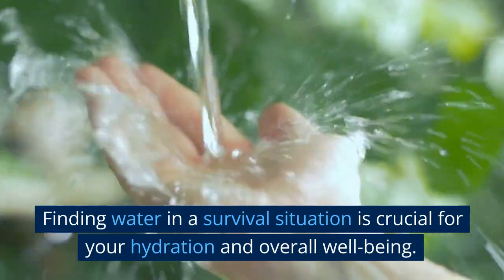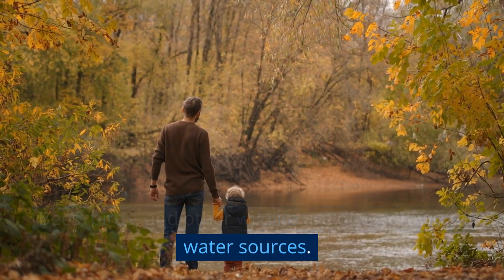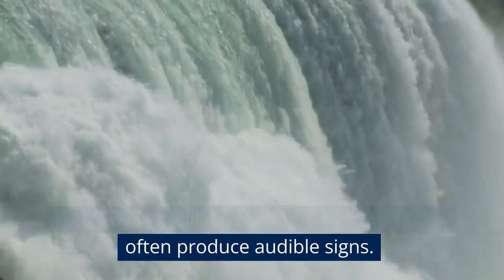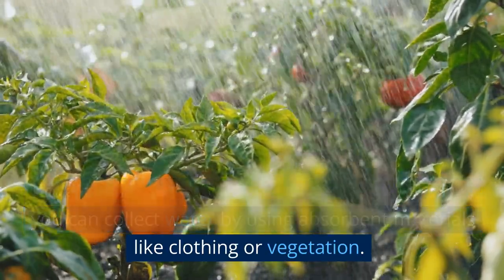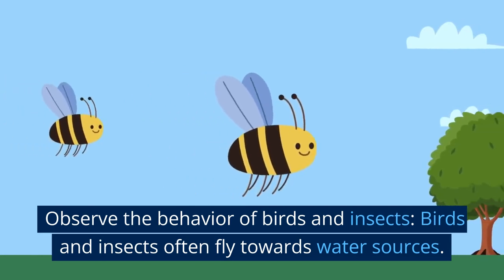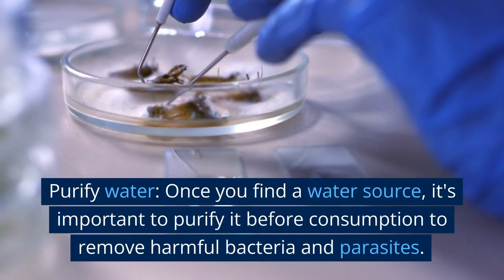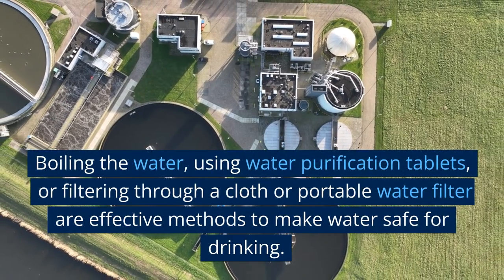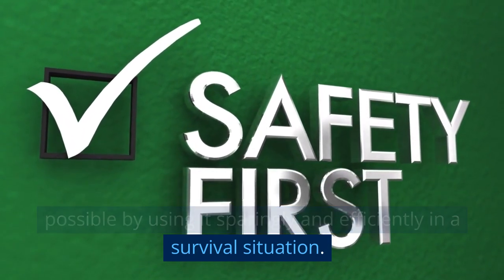finding water in a survival situation - Steven Kelly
Finding water in a survival situation can be a challenge, but it is essential to your survival. Here are some tips on how to find water in the wild:

Look for signs of water: Look for vegetation that needs water to survive, such as trees, bushes, and flowers. These plants will often be found near water sources.
Listen for running water: If you can hear running water, it is a good sign that there is water nearby. Listen for the sound of water flowing over rocks or through a pipe.
Look for animal tracks: Animals will often travel to water sources, so look for their tracks in the ground. This can give you an indication of where to find water.
Dig for water: If you are in an area with sandy soil, you can dig for water. Dig a hole about 2 feet deep and 1 foot wide. If you are lucky, you will find water at the bottom of the hole.
Use a solar still: A solar still is a device that can be used to collect water from the air. To make a solar still, you will need a tarp, a clear plastic sheet, and a rock. Place the tarp on the ground and the plastic sheet on top of the tarp. Place the rock in the center of the plastic sheet to create a depression. Fill the depression with water and place the tarp in the sun. The sun will heat the water and the water vapor will condense on the plastic sheet. The water will then drip down into the depression and you can collect it.
It is important to note that not all water sources are safe to drink. If you are unsure whether or not a water source is safe, boil it for at least 1 minute before drinking it. You can also use a water filter to remove impurities from the water.

Here are some additional tips for finding water in a survival situation:

Stay hydrated: Even if you find water, it is important to stay hydrated. Drink small sips of water throughout the day.
Don't eat plants: Unless you are 100% sure that a plant is safe to eat, don't eat it. Eating poisonous plants can make you sick or even kill you.
Don't give up: If you are having trouble finding water, don't give up. Keep looking and you will eventually find a water source.